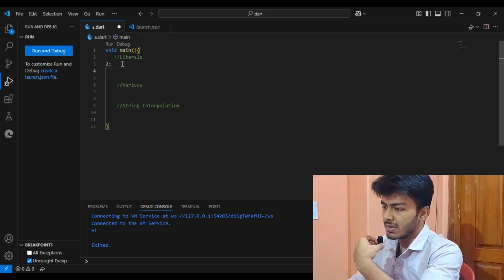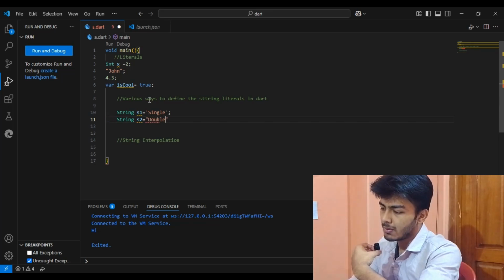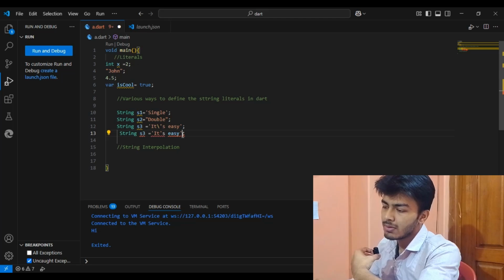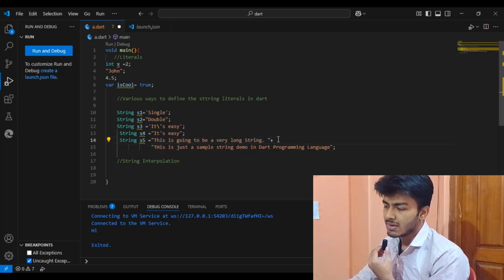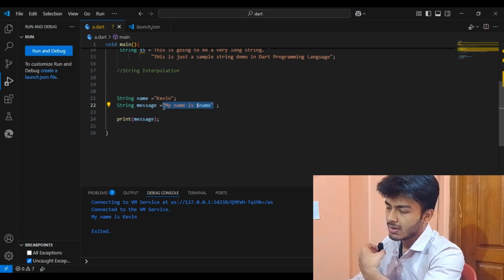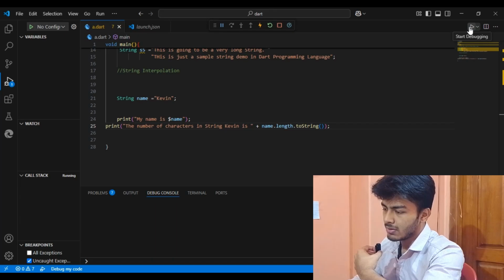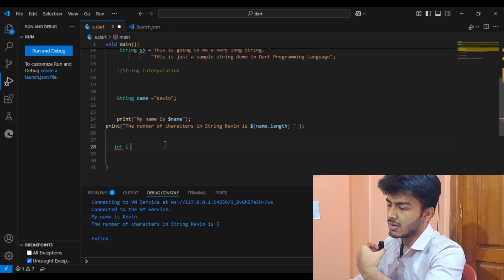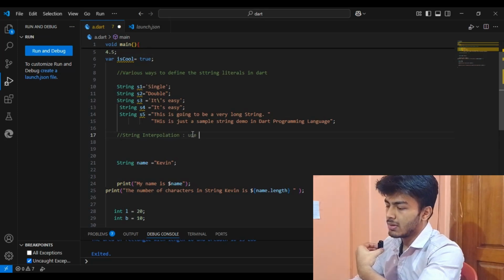Dart Programming: String, Literals and String Interpolation Made Easy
Strings are a fundamental part of any programming language, and Dart is no exception. In this lesson, we’ll explore the essentials of working with strings in Dart, focusing on string literals and string interpolation—two powerful tools that help you manage and format text effectively in your code.

We’ll start by understanding string literals, including single-quoted, double-quoted, and multi-line strings. You’ll learn when to use each type and how Dart handles escape characters, raw strings, and special characters within them.

Next, we’ll dive into string interpolation, a feature that allows you to embed expressions directly within string literals. This makes your code cleaner, more readable, and dynamic—ideal for creating user-friendly messages, logging data, and formatting output.

With clear examples and practical use cases, this topic is designed for both beginners looking to strengthen their core Dart skills and experienced developers wanting a quick refresher. By the end of the lesson, you’ll be confident in crafting and manipulating strings using Dart’s concise and expressive syntax.

Whether you're building Flutter apps or server-side Dart code, mastering strings is key to writing effective and maintainable programs.